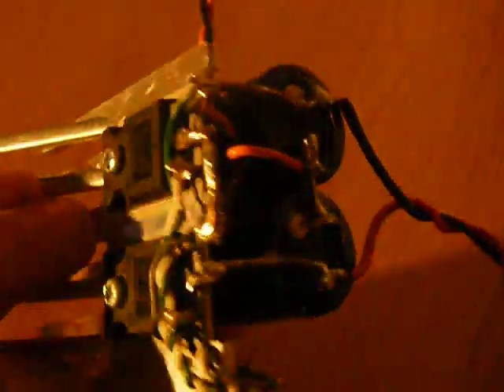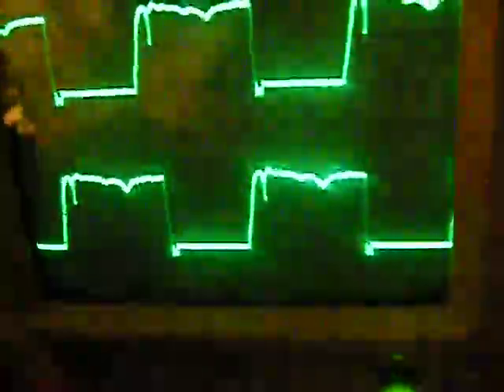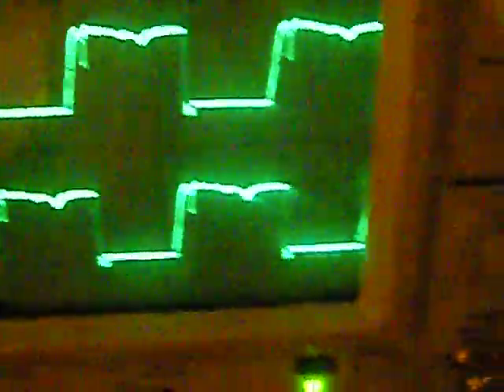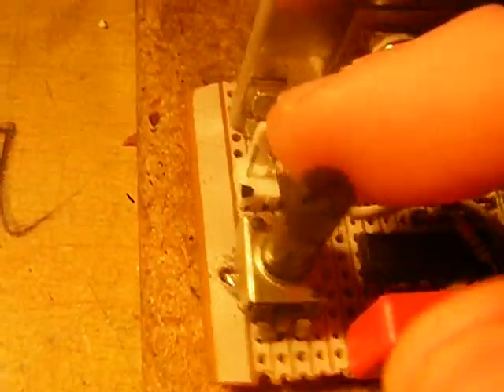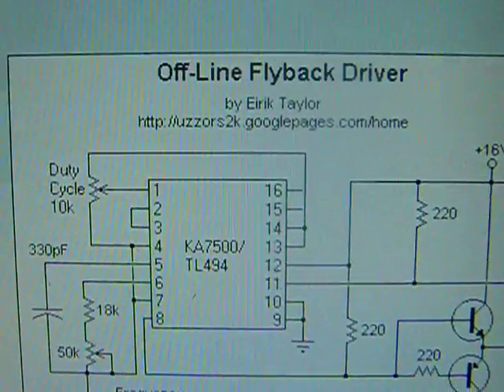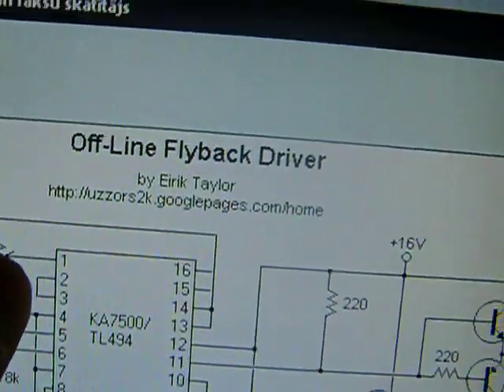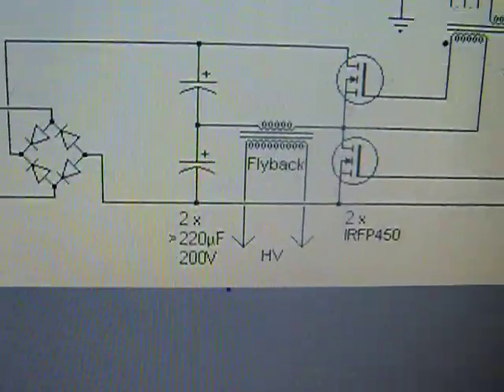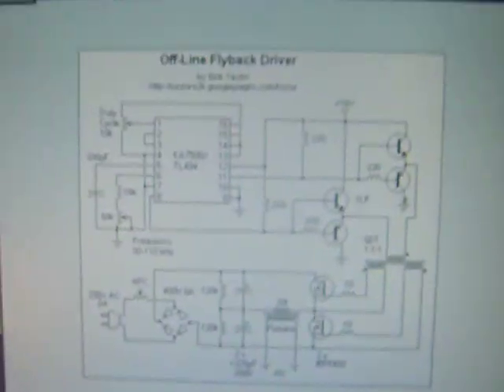Singing Arc using KA7500B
Singing Arc using KA7500B PWM chip and a Half Bridge runned of a 24v PSU.